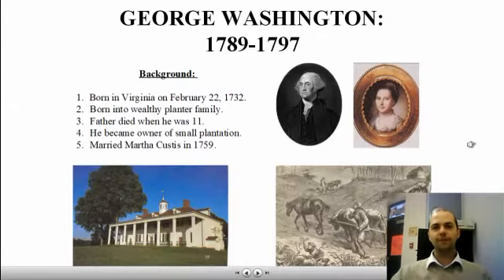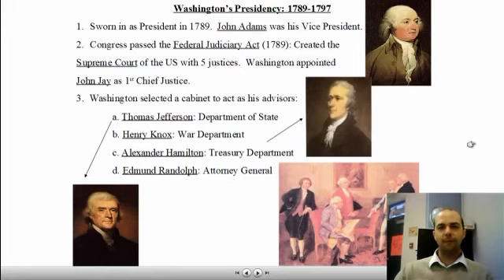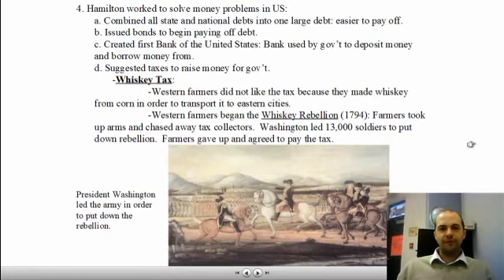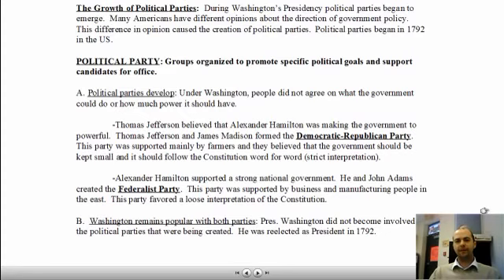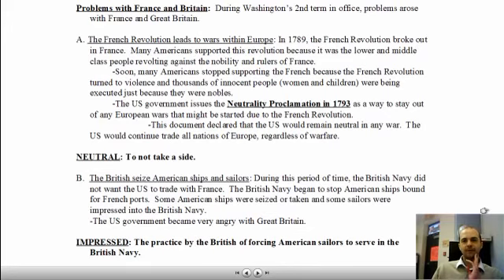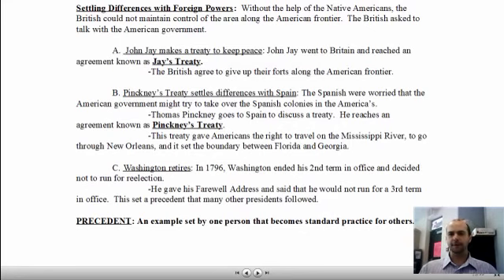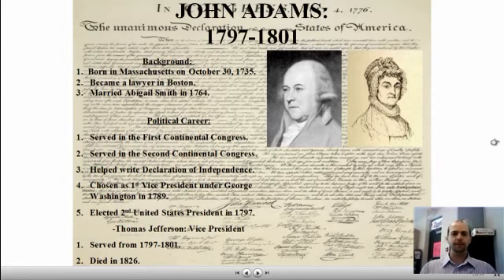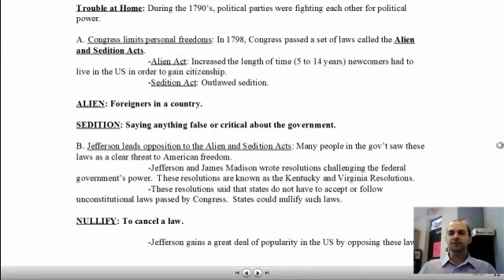GEORGE WASHINGTON HISTORY VIDEO!